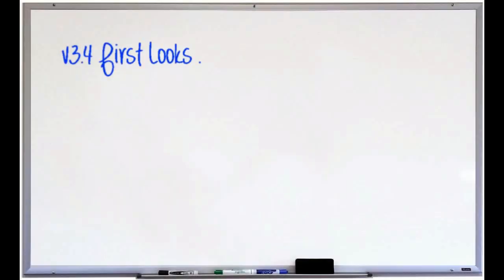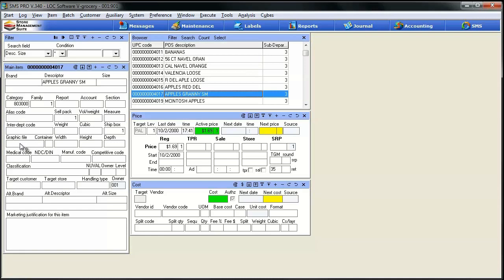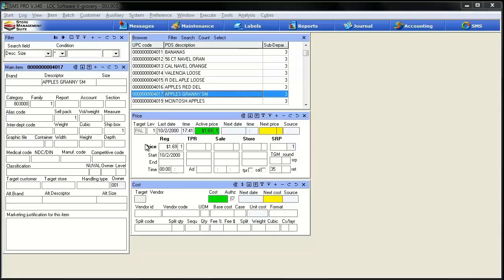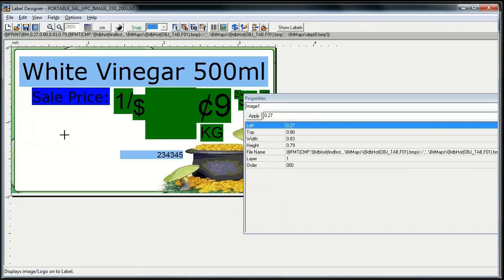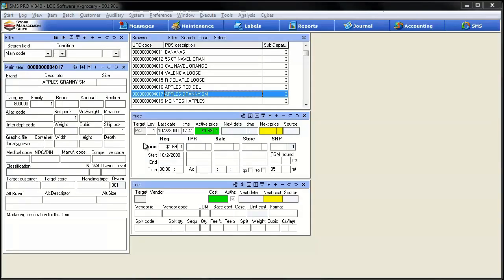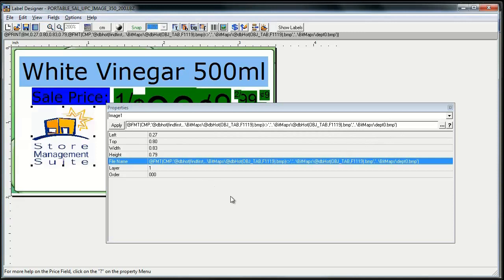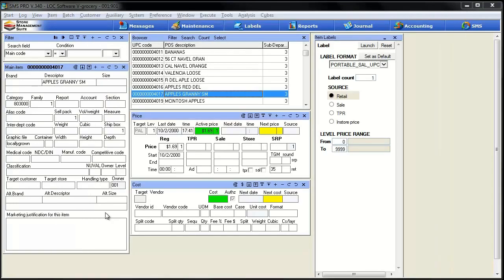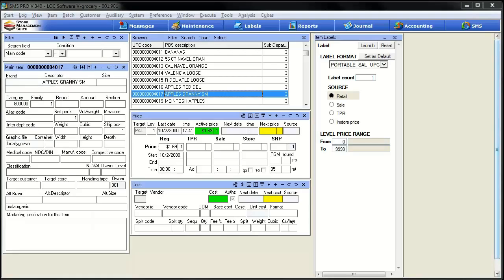Images On Labels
In this first of a series, we examine some of the new functionality within SMS v3.4, with a focus on tips that you can easily learn and practically immediately deploy.  In this session, an infinitely requested topic, adding images or icons to shelf labels.